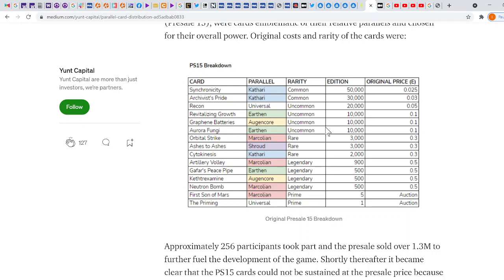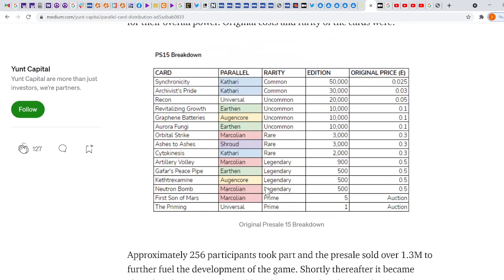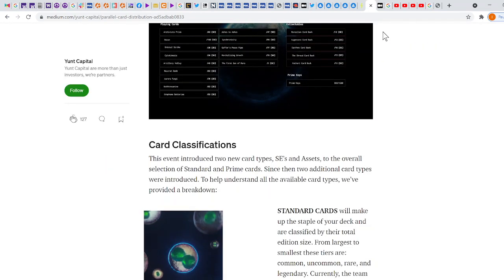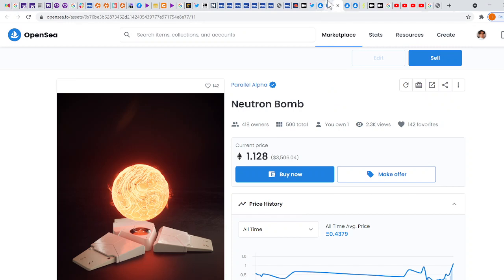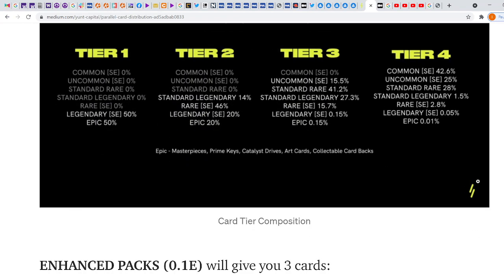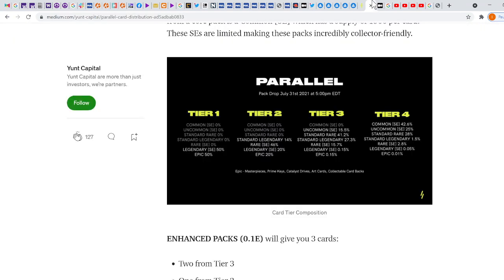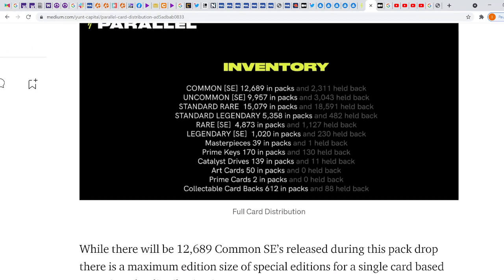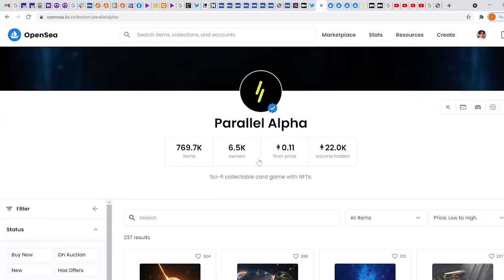PARALLEL - PS15 & PD1/PD52 How Did They Work? How To Join Next Drop?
First video wowow
Follow it so I can feel cool and relevant